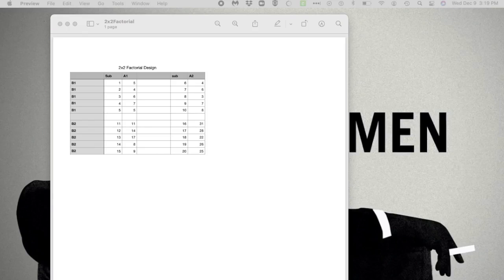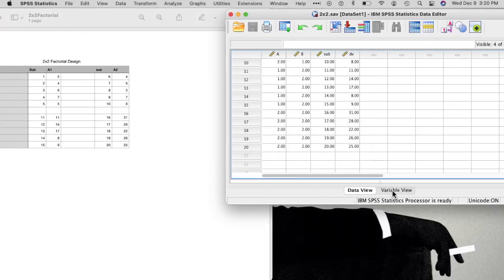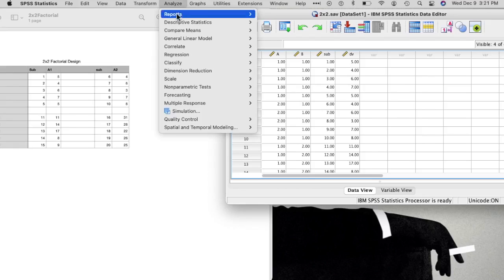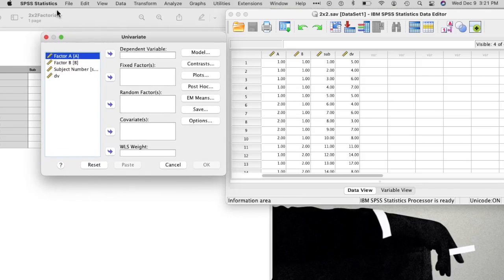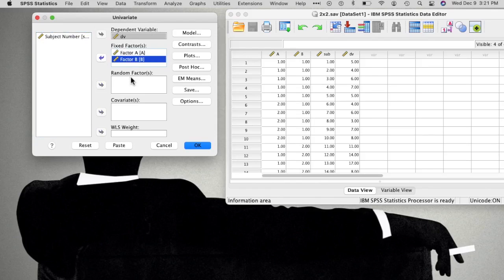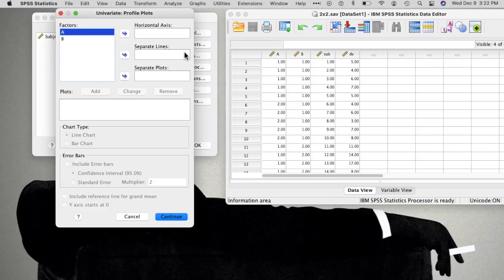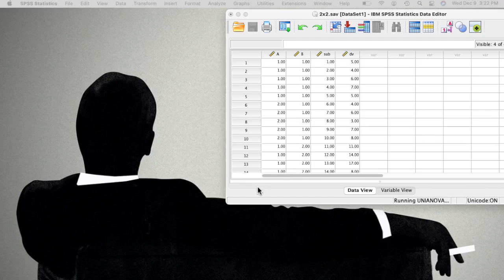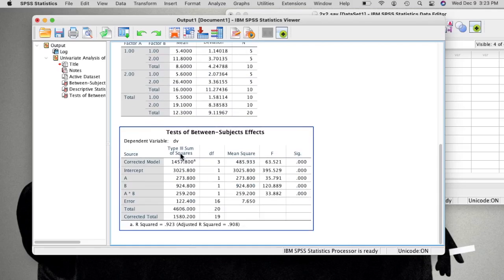Factorial ANOVA with SPSS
Here's a demo of a 2 x 2 factorial ANOVA using SPSS.  Enjoy!